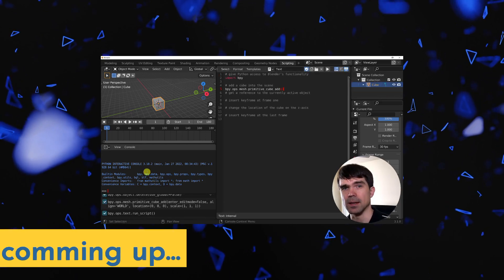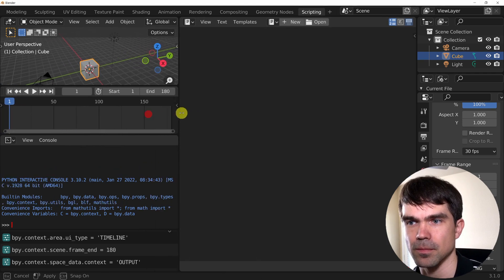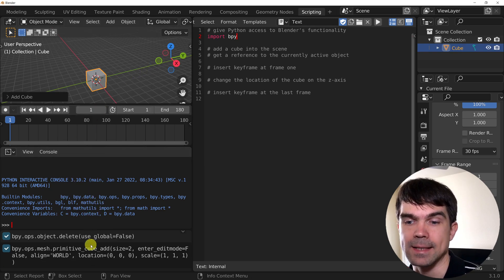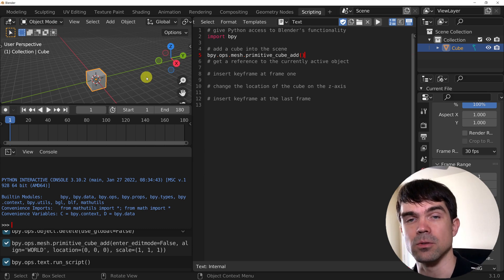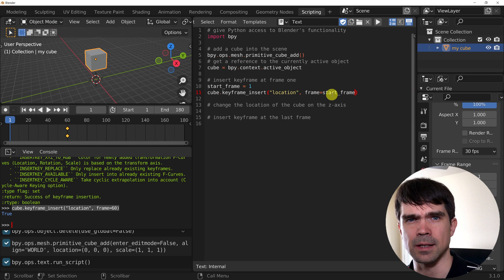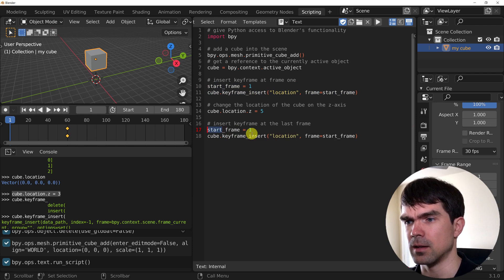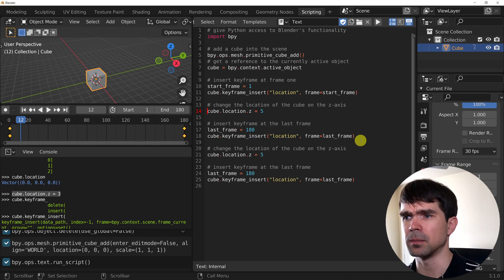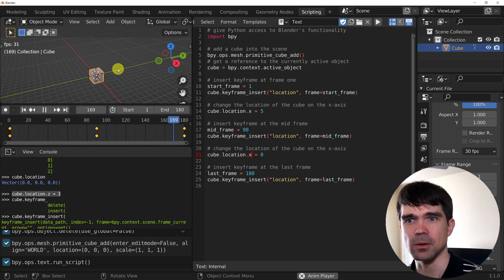Beginner Python Exercise in Blender: Simple cube location animation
Need help mastering Blender Python fast?

This is a video exercise for Blender Python beginners.
We will write a Python script that animates a Cube's location creating a loop.

00:00 - Intro
00:34 - Setup Workspace
01:20 - Write down the steps
02:57 - Import bpy
03:28 - Add a cube
06:39 - Insert first keyframe
09:20 - Change the location of the cube
09:36 - Insert last keyframe
11:00 - Make a loop
12:45 - Exercise #1
13:45 - Exercise #2
18:58 - Outro